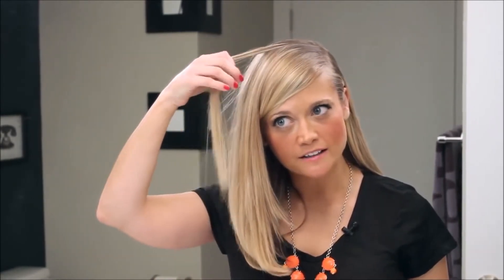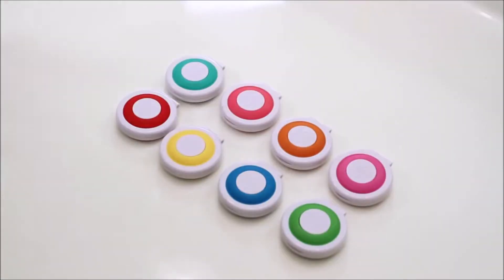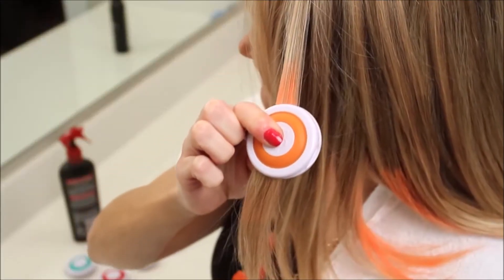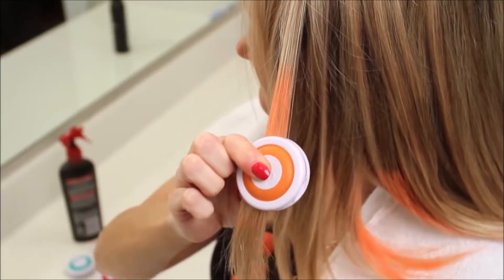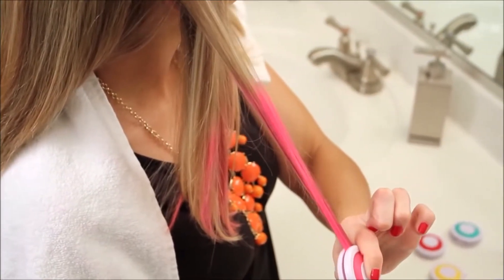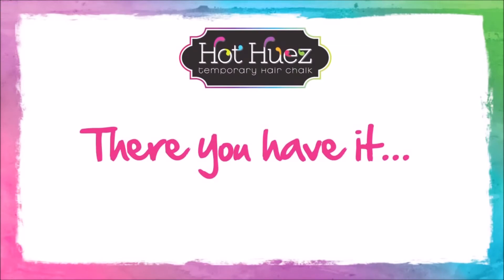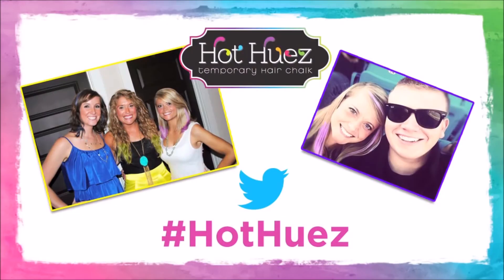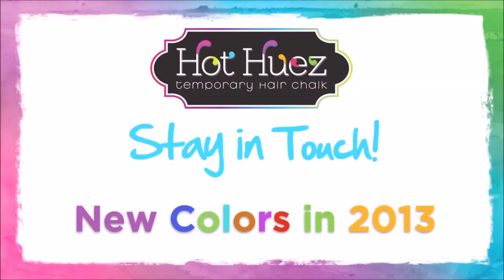Hot Huez Hajszínező púder készlet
Vadóc tincsekre vágysz, de idegenkedsz a festéstől? Nem szívesen köteleznéd el magad egy új hajszínnel, de egyszer-kétszer feldobnád frizurádat? Esetleg túl gyakran is változtatnál, de aggódsz a festékek káros hatása miatt?

Ha mégis színes és trendi frizurára vágysz, Neked találták ki a Hot Huez kimosható hajszínezőjét! Legyen egyenes, hosszú vagy göndör a hajad, a praktikus színkapszulákkal akár naponta új színekben pompázhatsz!

A készlet tartalma 4 különböző színű festékpor: rózsaszín, kék, lila, zöld
hasznoskutyuk.hu